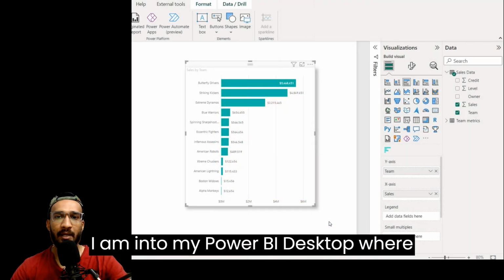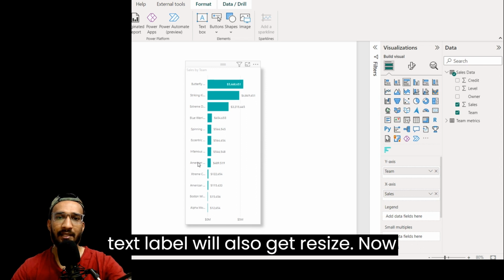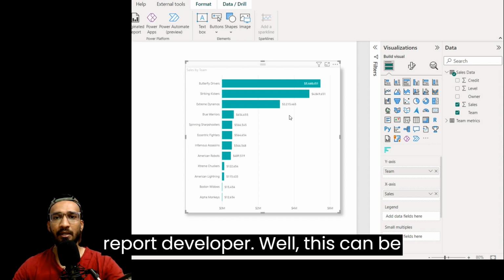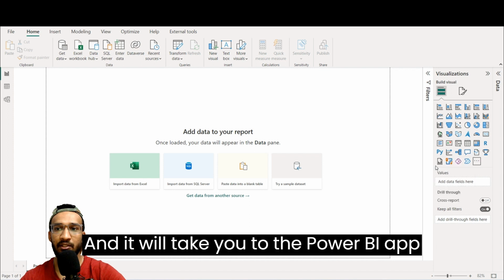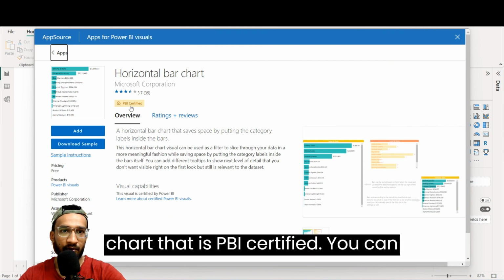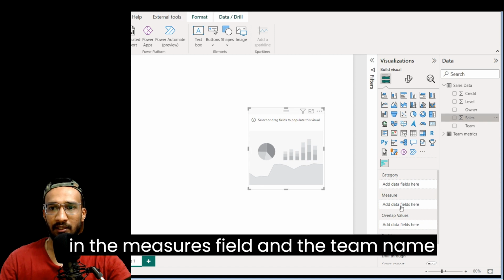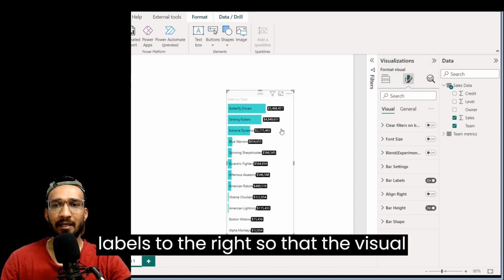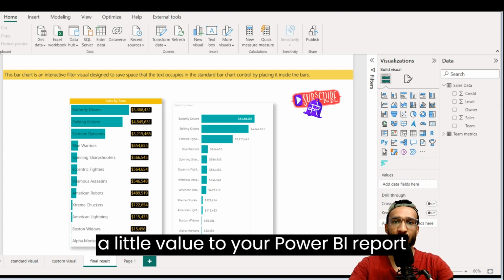DISPLAY TEXT LABELS INSIDE BARS IN YOUR powerbi REPORTS!!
If you are using standard powerbi visuals like clustered barchart the text labels blocks a lot of real-estate space.

If you re-size the visuals, the text labels also get re-sized and might not be readable for the end-users.

Use this custom "Horizontal bar graph" from microsoft to display the text labels inside the bars.